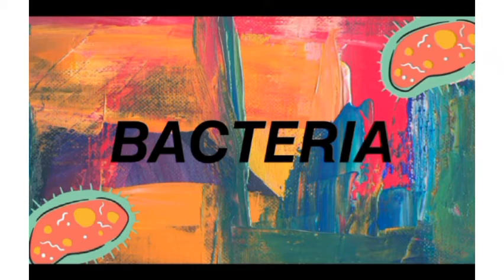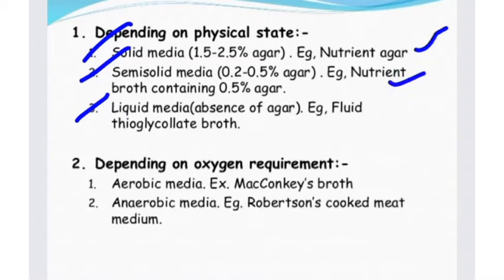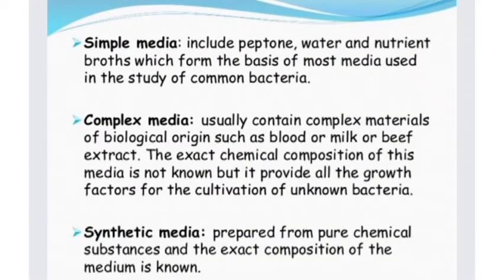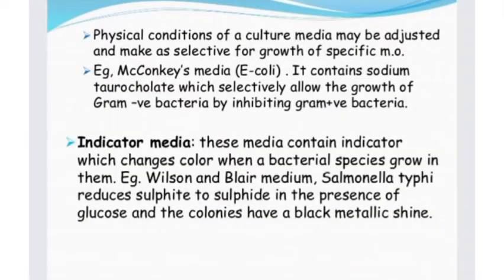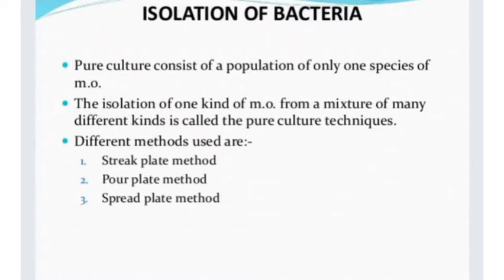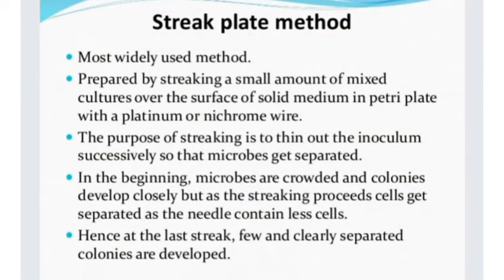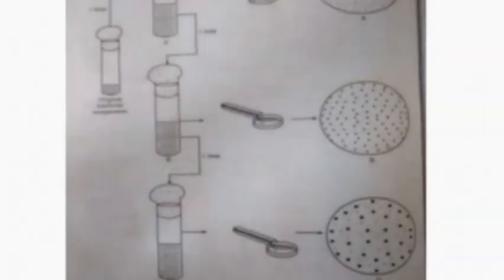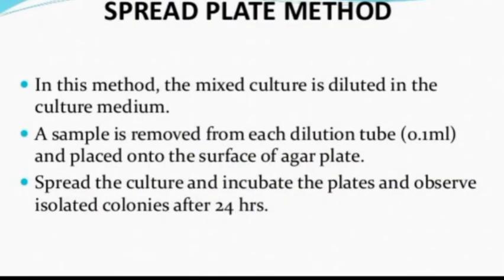culture media||isolation of bacteria||sem-3 microbiology||b. pharmacy.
Learn pharma in tamil.:
In this channel "All pharmacy lectures are available on tamil"
     If you have any doubt ask me on comment and your doubt will be definitely cleared 👍👍
pharmaceuticalmicrobiology unit-1#studyofbacteria#typesofculturemedia#typesofisolationmethods#learnpharmaintamil